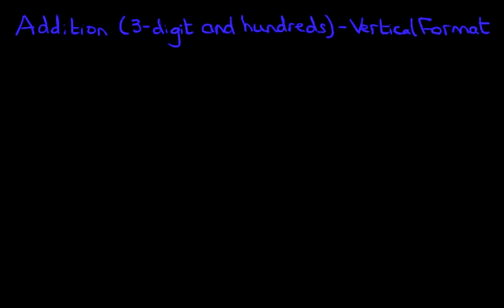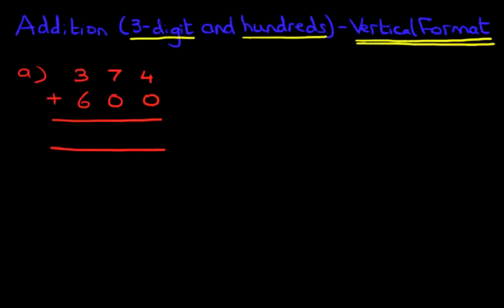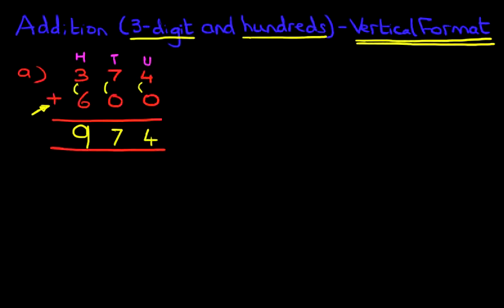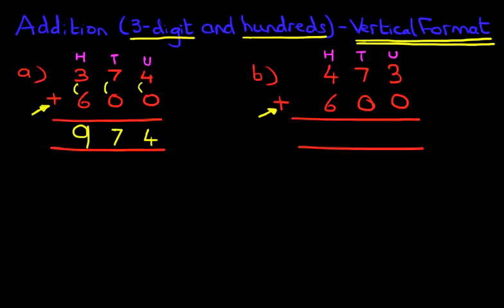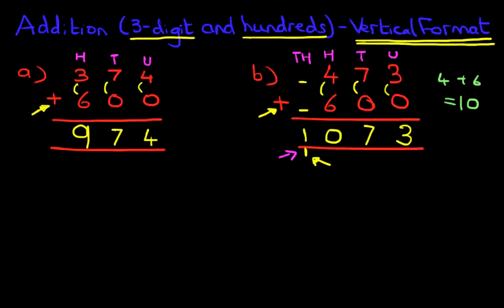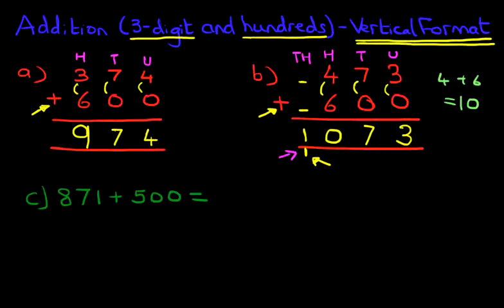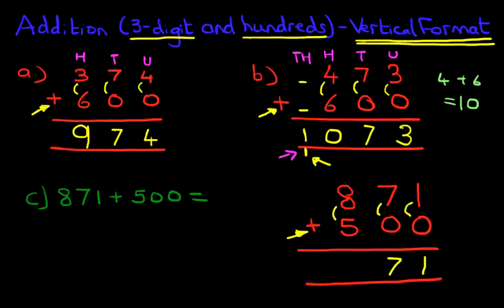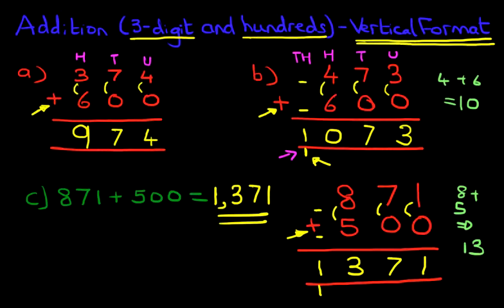Addition (3-digit numbers and hundreds) - Vertical Format